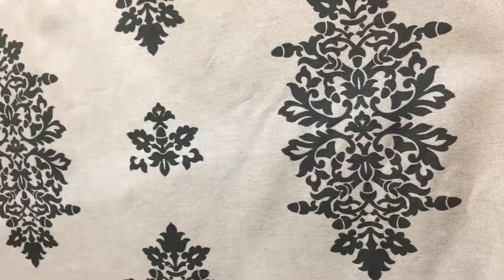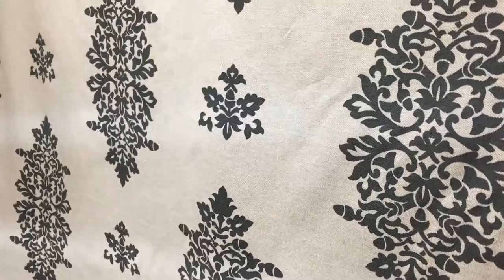Lacefield Acorn Filigree Gunmetal Drapery & Curtain Fabric By The Yard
Lacefield Vive By Lacefield

Acorn Filigree Gunmetal Damask
Upholstery Fabric
Heavy Basket 88% Cotton, 12% Rayon
55 Inches Wide
Repeat: V25.20 H10.8 Half Drop
Printed in USA

54 Inches Wide.